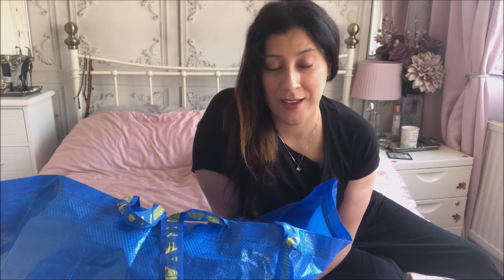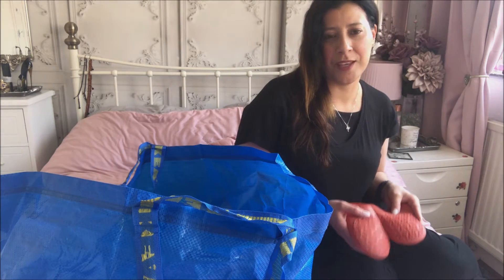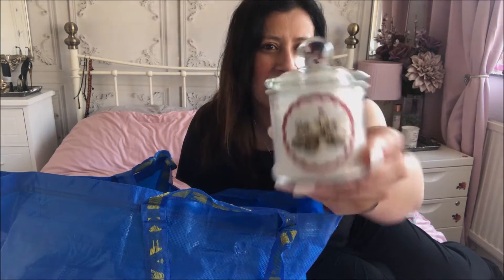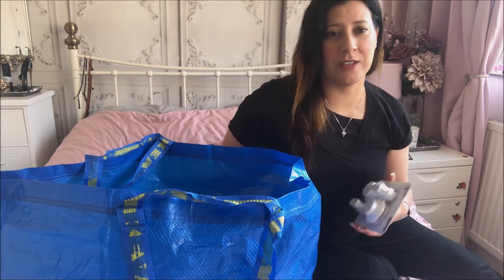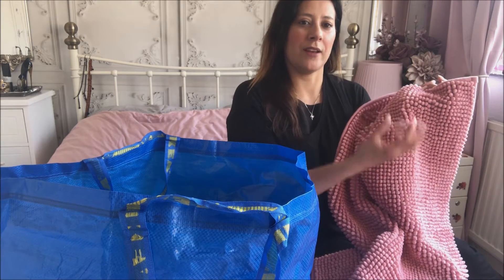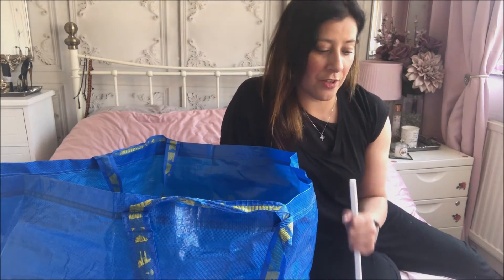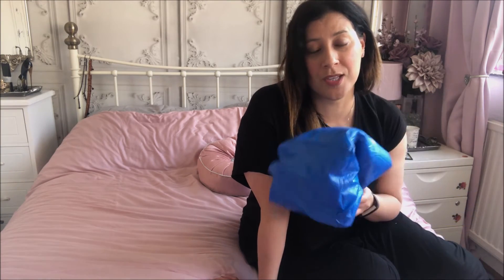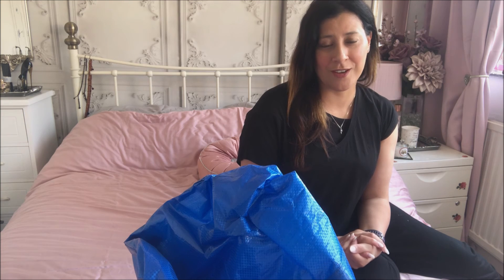Ikea shopping Haul/ check out what I got 2019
So in my previous video I went to Ikea now check out what I got.   I hope you enjoy this video and I hope I brought you some great ideas.